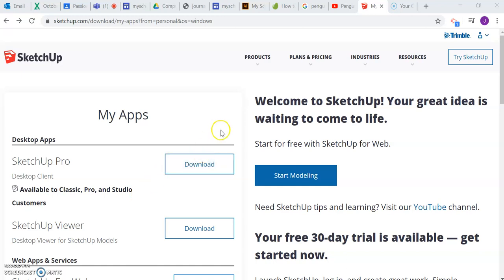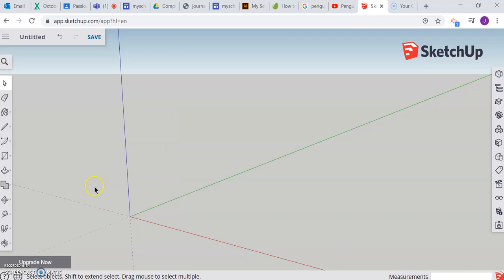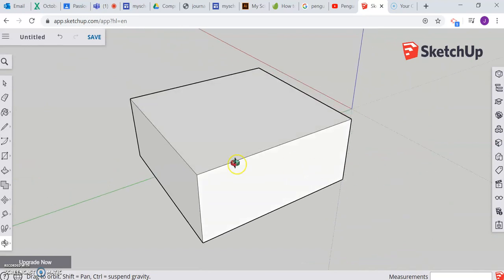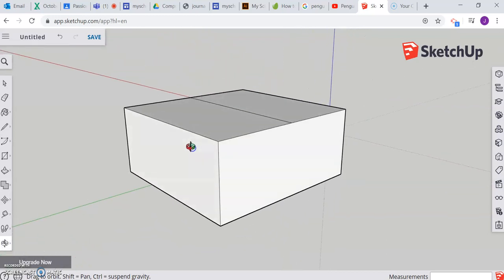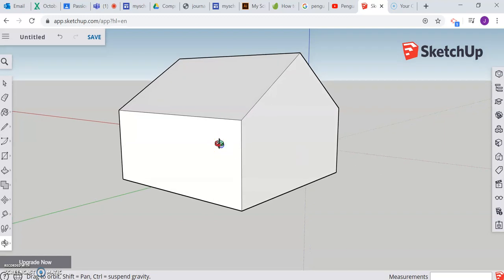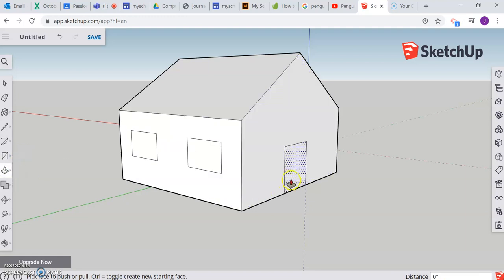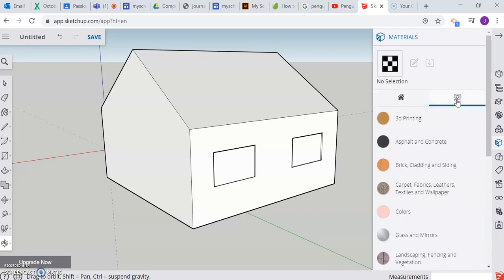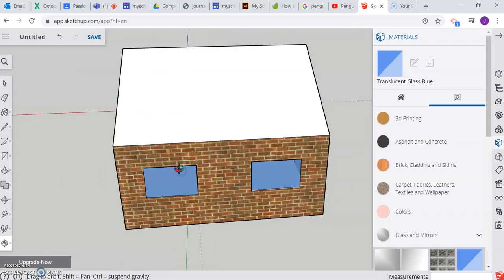house1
Intro to Sketchup